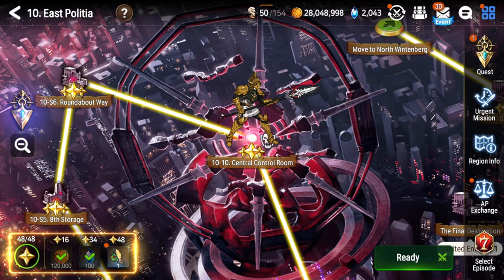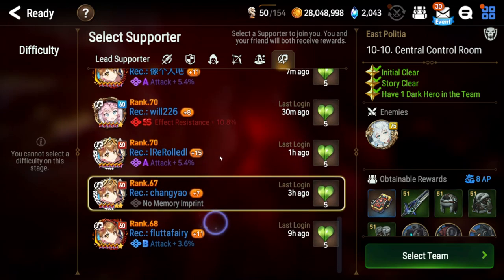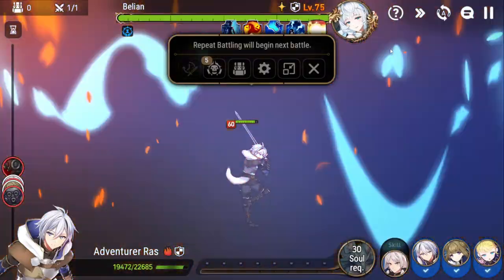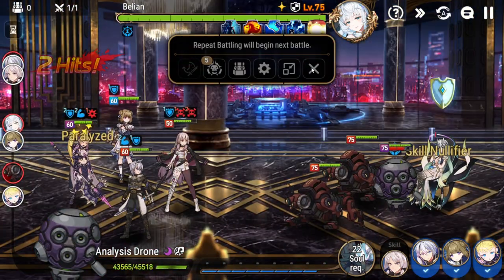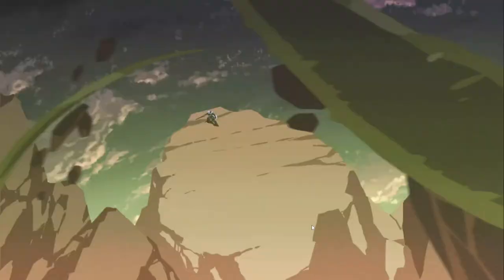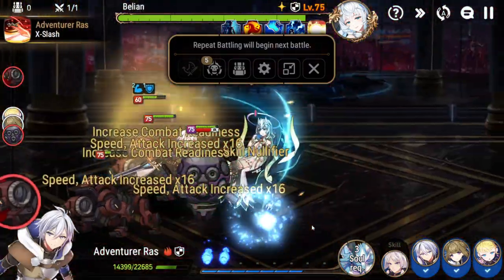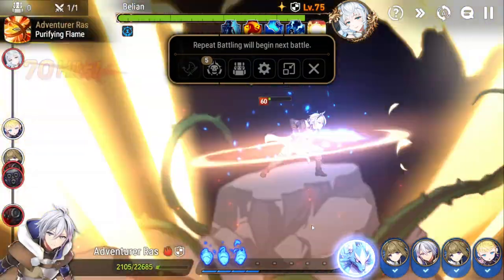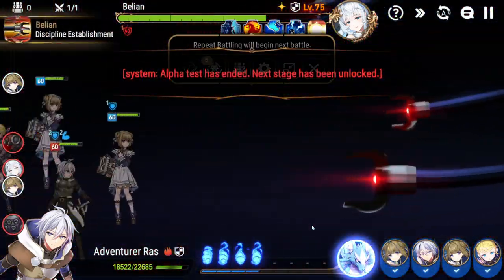Beating Belian in story | EPIC SEVEN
Taking two good cleasing healers and to dual attackers helped me. geting past the first phase is the key. the mobs slow you down early.